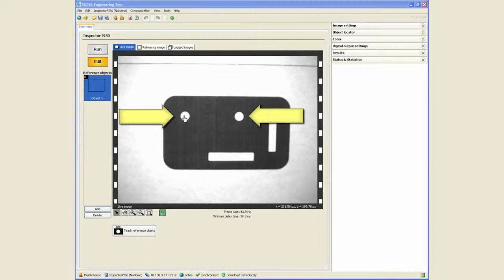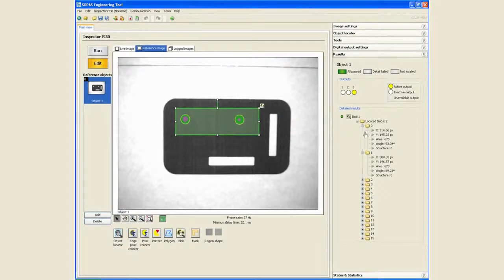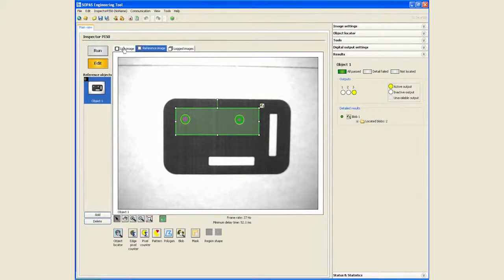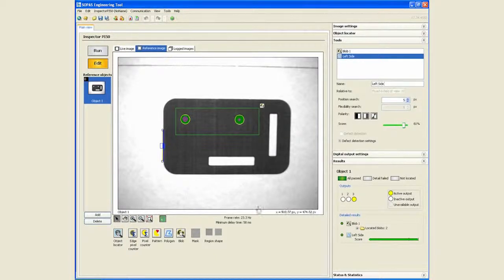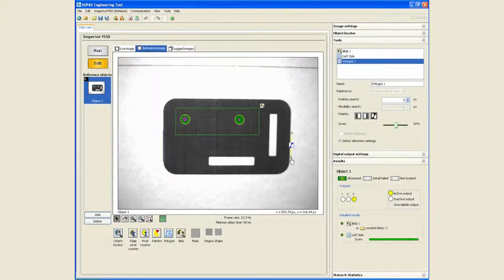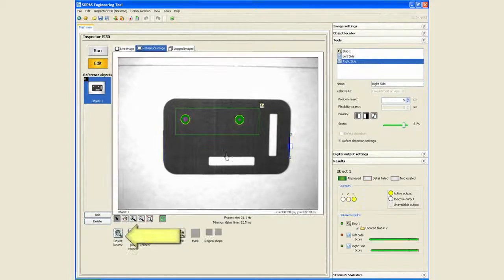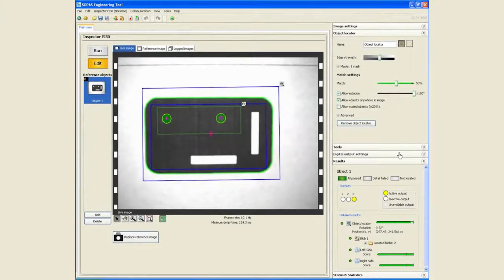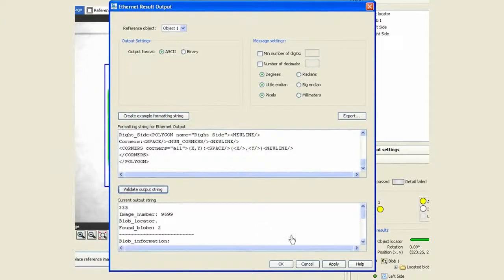Inspector PI50 Module 4) vision sensor Measuring distance (Blob) and width (Polygon) in a part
Application example of how to use the tools of the PI50 in an application